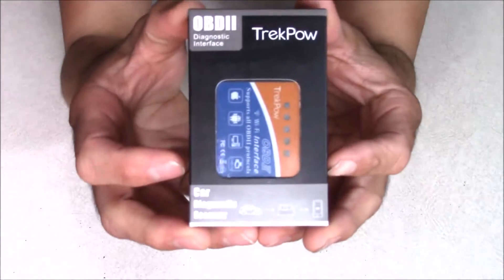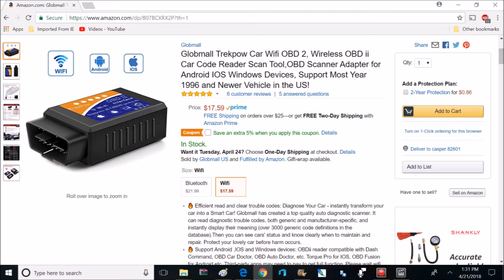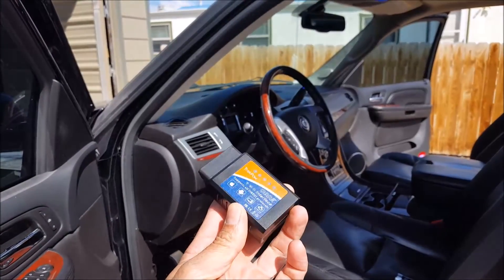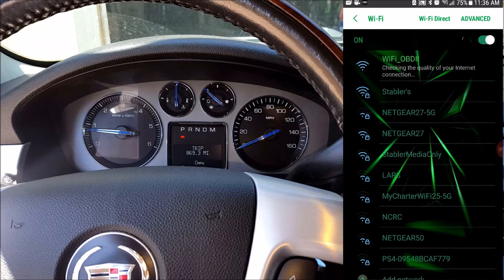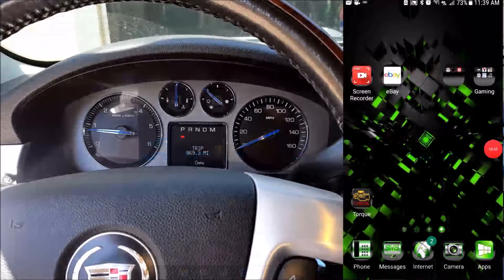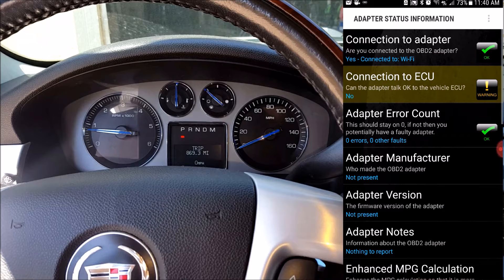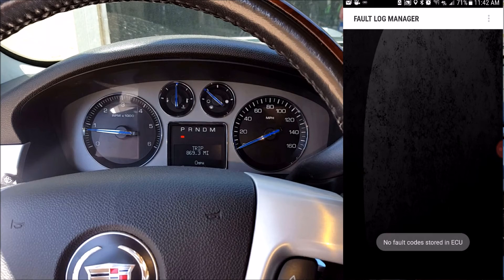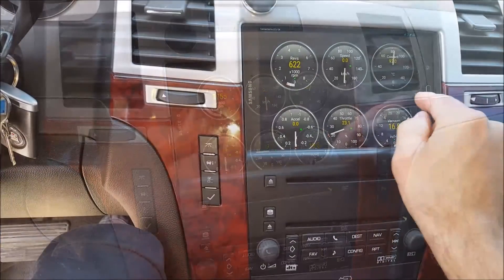Globmall Trekpow Car Wifi OBD 2 diagnostic scanner for Android , IOS & Windows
Just testing out Trek Pow OBD 2 Diagnostic Scanner for Android , IOS and Windows.

Where to buy

🔥 Efficient read and clear trouble codes: Diagnose Your Car - instantly transform your car into a Smart Car! Globmall has created a top quality auto diagnostic scanner. It can read diagnostic trouble codes, both generic and manufacturer-specific, and instantly display their meaning (over 3000 generic code definitions in the database).Then you can see cars' status and know clearly when to maintain and repair. Protect your lovely car before harm occurs.
🔥 Support Android ,IOS and Windows devices: OBDii reader compatible with Dash Command, OBD Car Doctor, OBD Auto Doctor, etc. Torque Pro for IOS, OBD Fusion for Android etc. Third-party apps may need to pay to get full function. Please wait wifi connection done in 10 seconds
🔥 Compatibility with almost all cars: Globmall Bluetooth OBDii scanner works on ALL 1996 and newer petrol cars (Not support truck, van, Hybrid or electric vehicles) please to check where is your OBD2 port.
🔥 Plug-and-Play: plug it to your car OBD2 port, download the suitable Apps for your phone and you can monitor and spot problems with your car before they turn into serious issues.
🔥 Note : Our OBD2 device will NOT read AirBag, ABS, TPMS or Oil Change lights. Our diagnostics tool will only read codes for the Check Engine Light. How many parameters you can get is depended on the vehicle manufacturer's implementation. Globmall OBD wifi scanner comes with a 100% Satisfaction Guarantee.